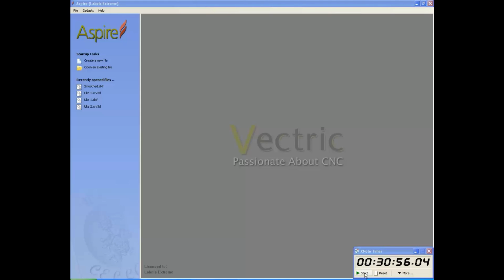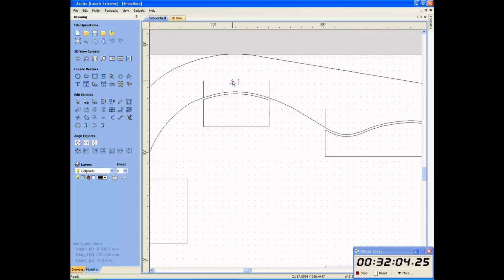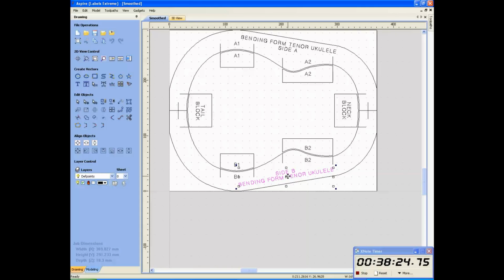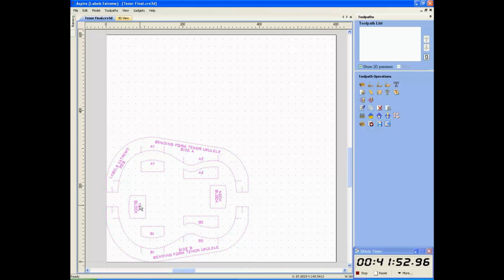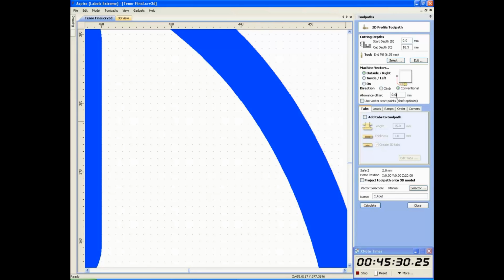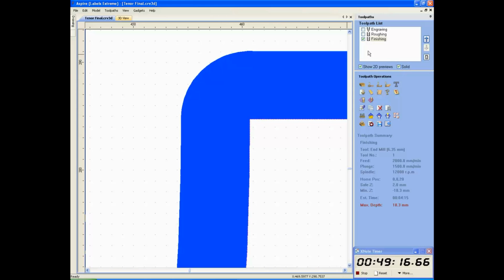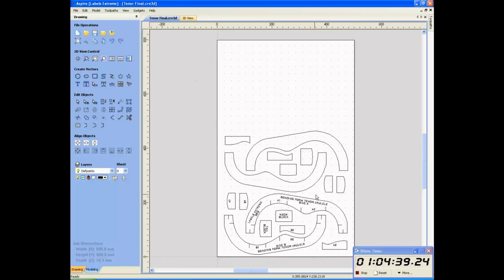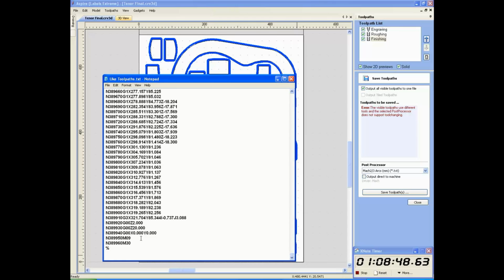Ukulele Project - Aspire Design (Part 2 of 3)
Conversion of the Autocad ukulele vector design to Aspire format, then g-code generation ready for CNC cutting.

Next stage - Cutting the parts on CNC and finishing